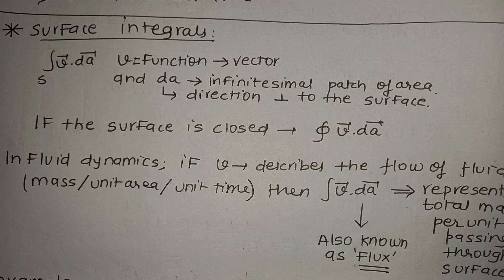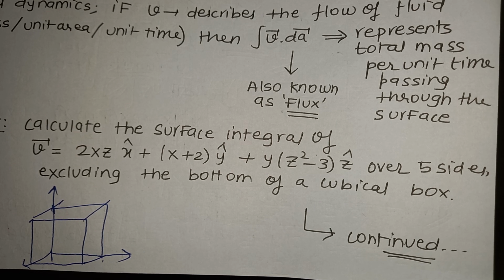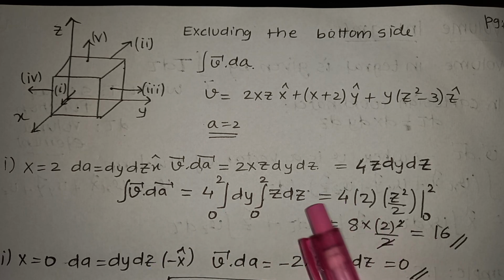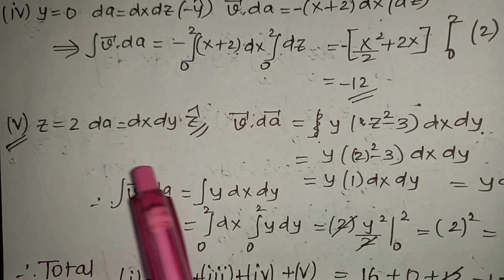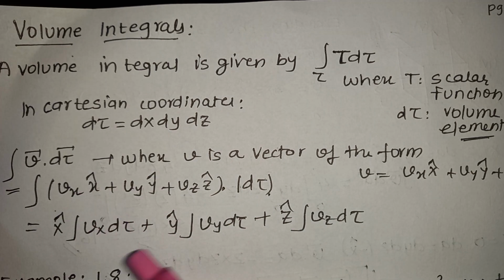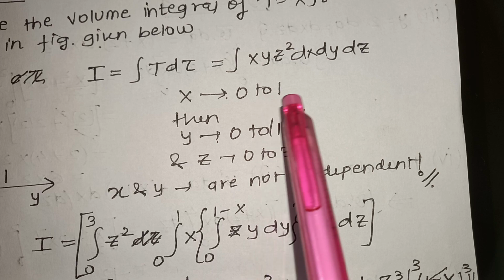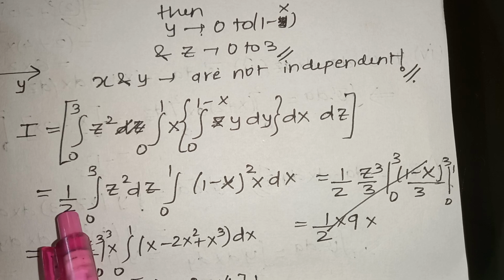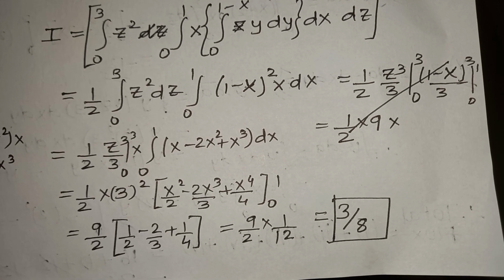Surface and volume integrals || Lecture-8 Electrodynamics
In this video you will learn about surface and volume integrals.